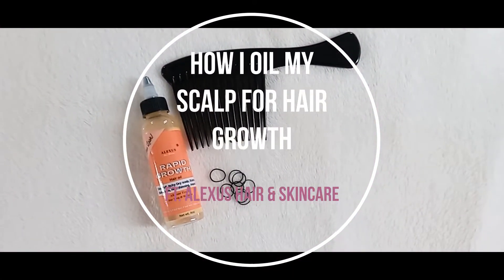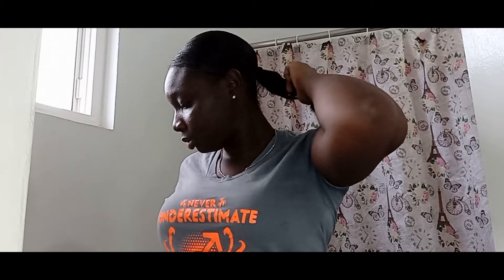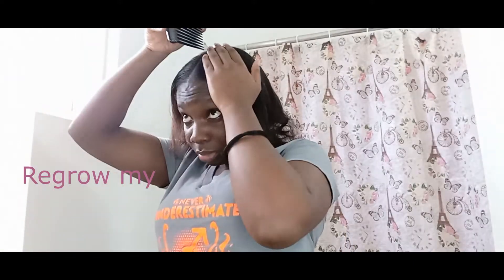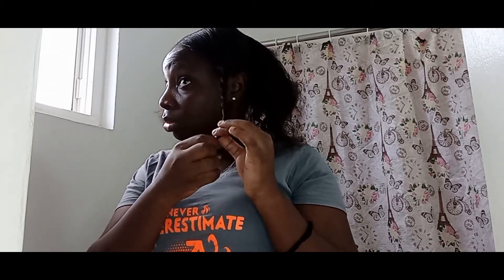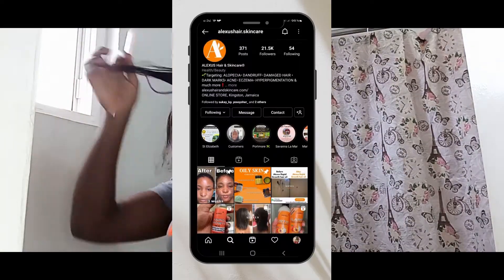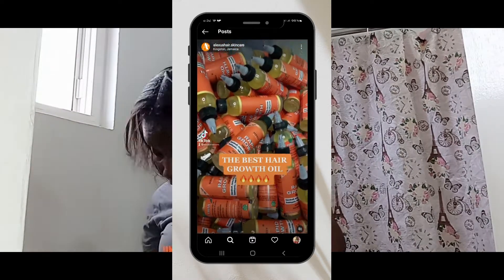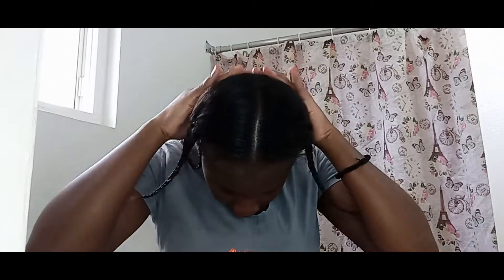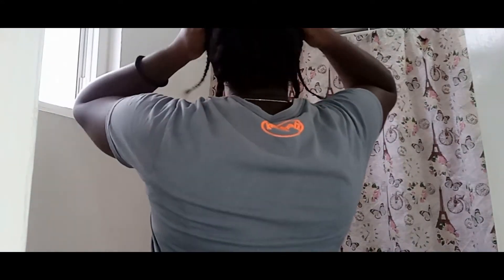Oiling my Scalp for Hair Growth ft. Rapid Growth Hair Oil By Alexus Hair/Skincare | Regrow Edges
Oiling my Scalp for Hair Growth ft. Rapid Growth Hair Oil By Alexus Hair/Skincare | Regrow Edges | Relaxed Hair

In this video, I'll show you how I Oil my Scalp for hair growth. This video also doubles as a preliminary review of the Rapid Growth Hair Oil by Alexus Hair/ Skincare used in the video.

Wide tooth comb